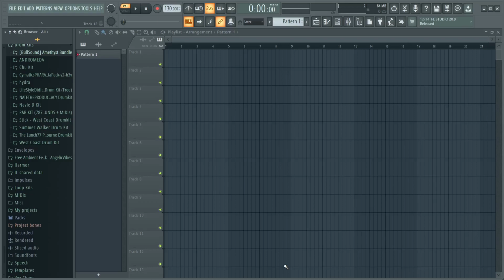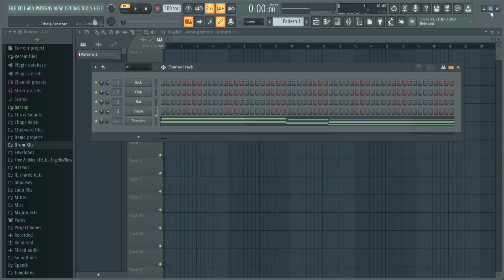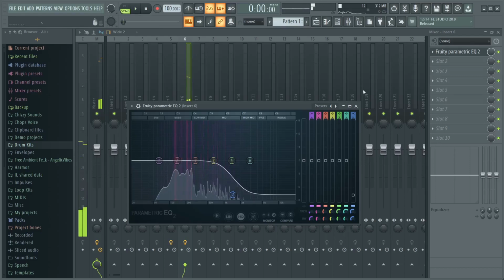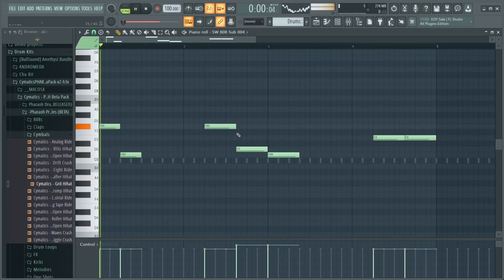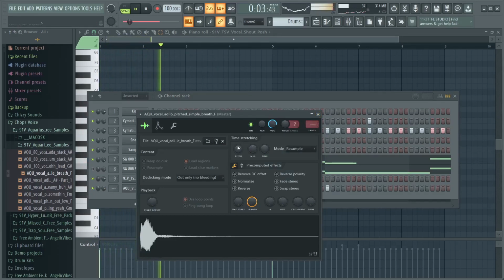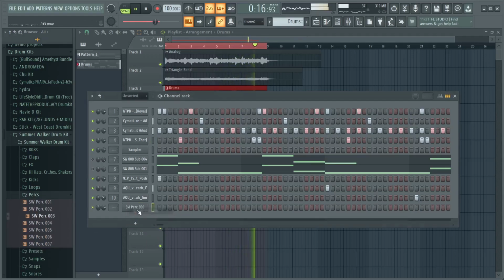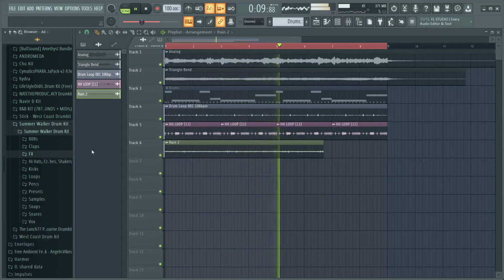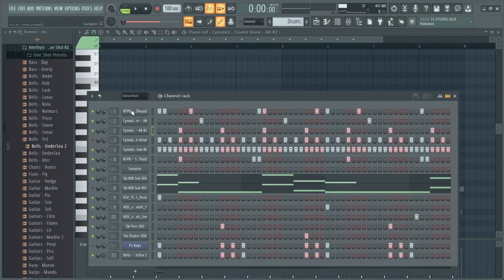How to Make A Smooth Vibey R&B Beat for Summer Walker/Jazmine Sullivan | FL Studios 20 Tutorial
Bryson Tiller/Party Next Door/Summer Walker/6lack Type R&B Beat.

Software - FL STUDIO 20

It's free! Ignore the $4.99!

Based in Columbus and Chicago.
Email to use/purchase beat!
Time Stamps
Intro -0:00
Chords - 1:11
Full Beat - 15:23